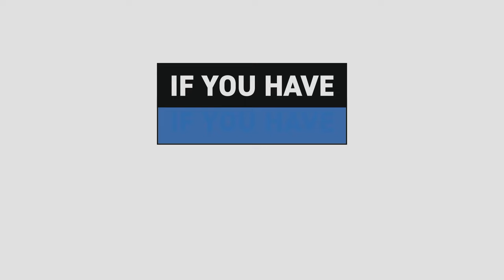What is the Best Roofing Color, Pairings & Most Popular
We take a look at deciding what colors you have to choose from for your roof when considering the color of the siding on your home. Also, we look at the #1 roof color for this year and I give you my top choice as well.